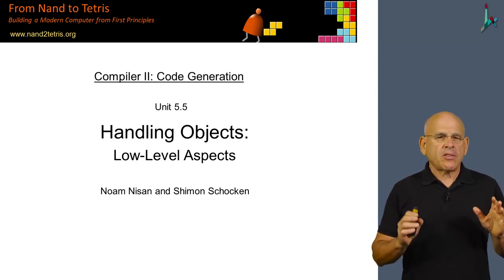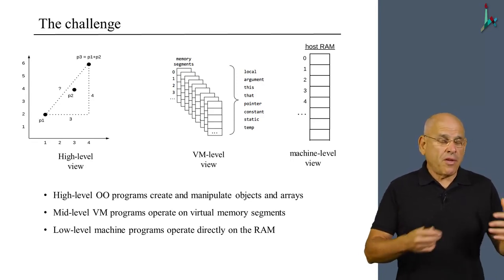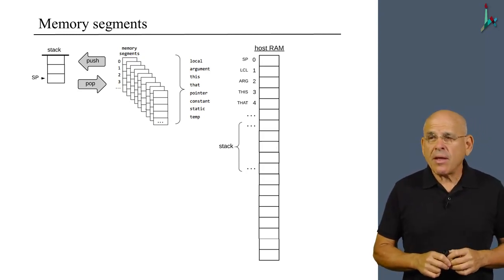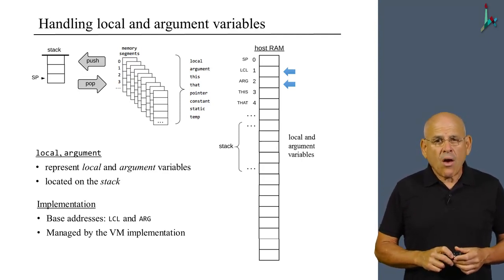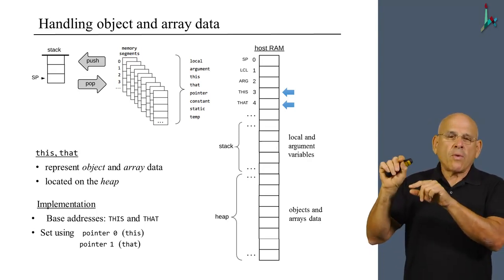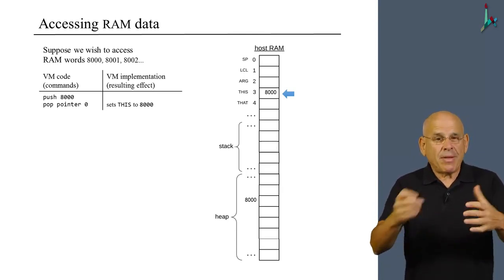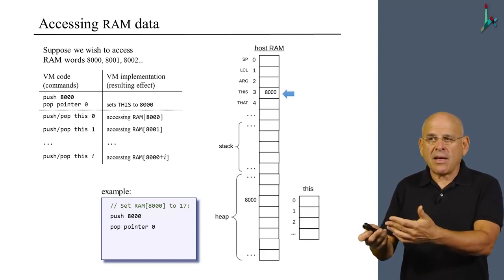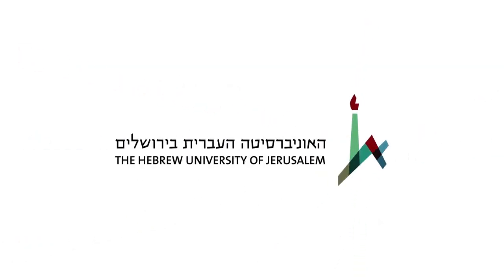[Part 2] Unit 5.5 - Handling Objects - Low-Level Aspects